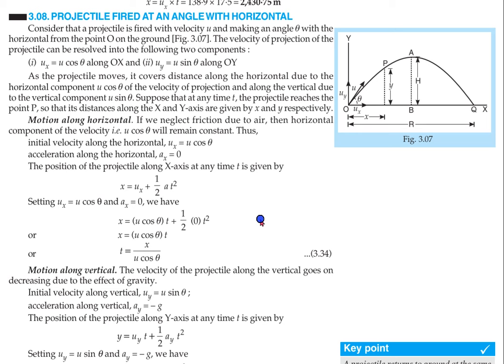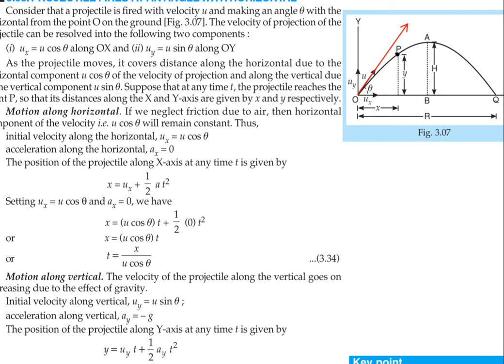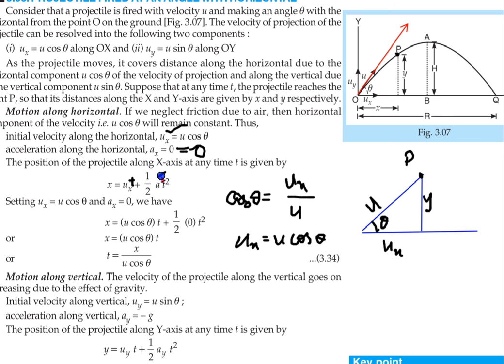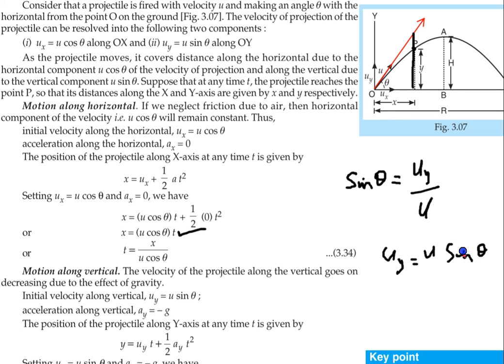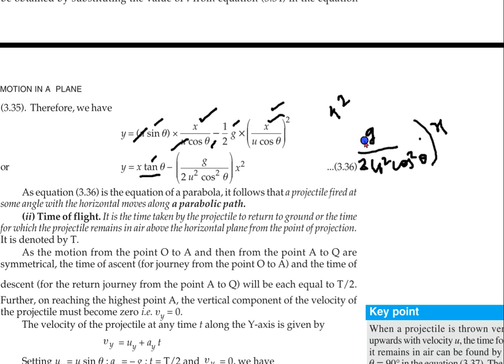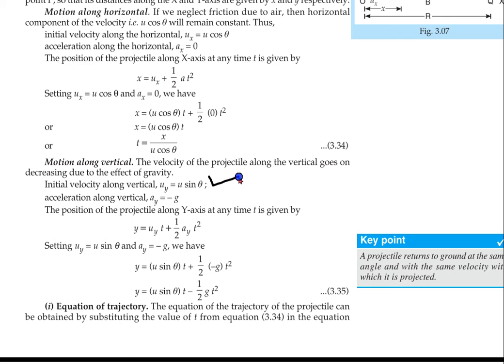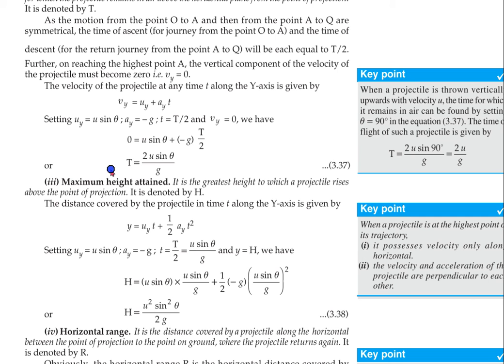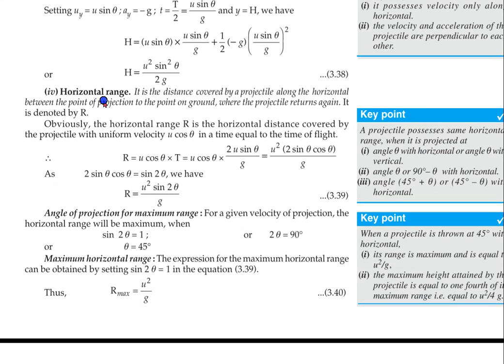Projectile above Horizontal